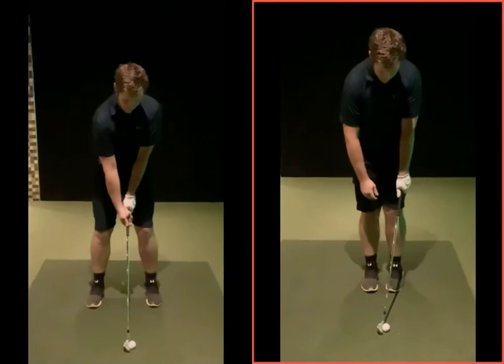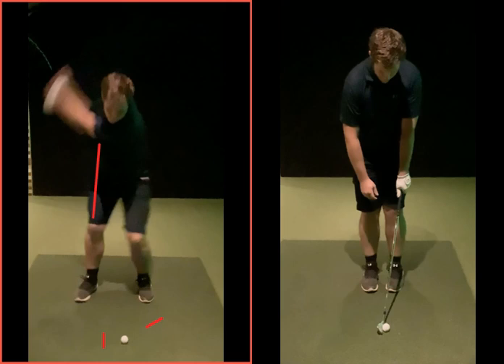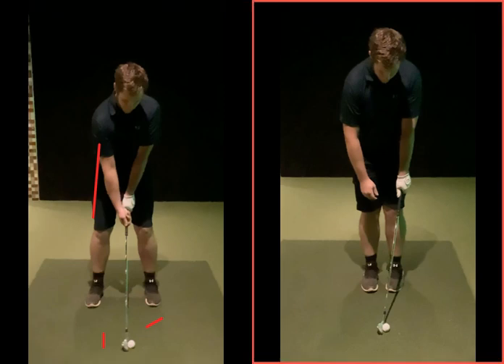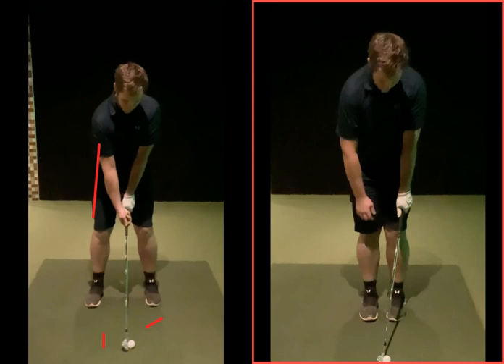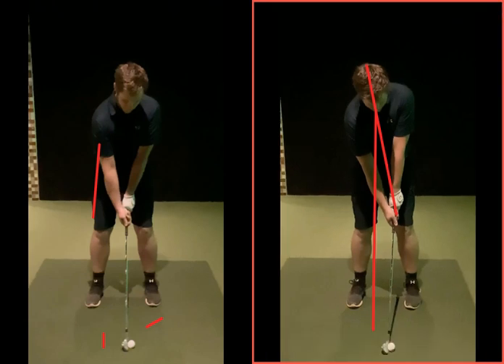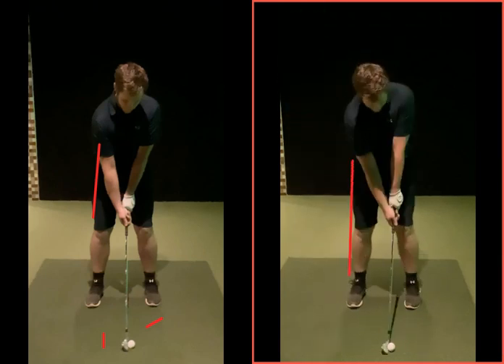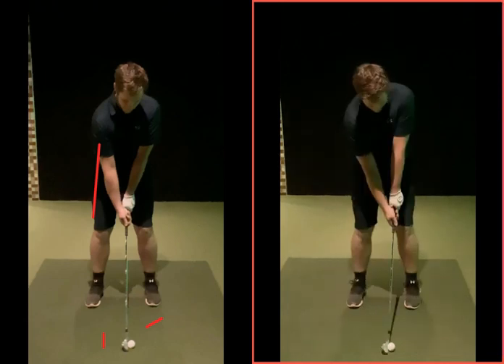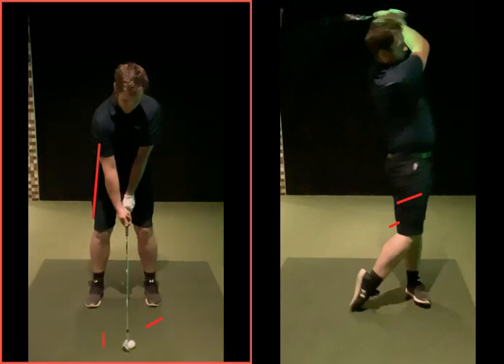This simple adjustment at setup to reduce the shank and slice